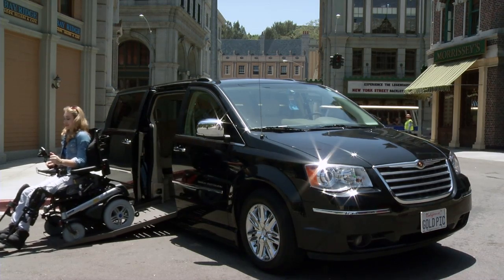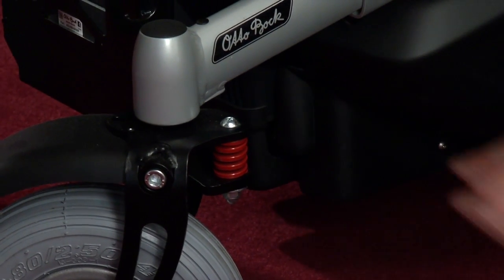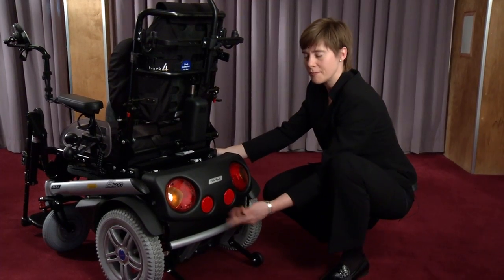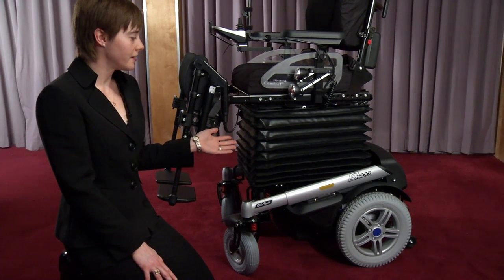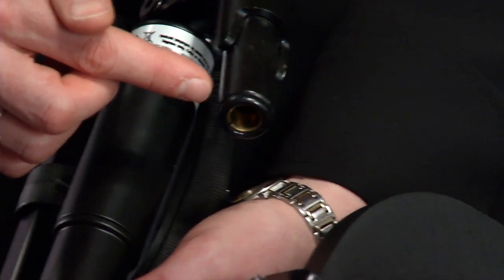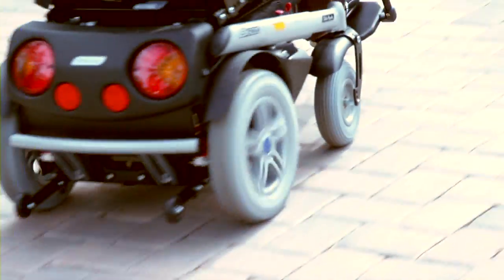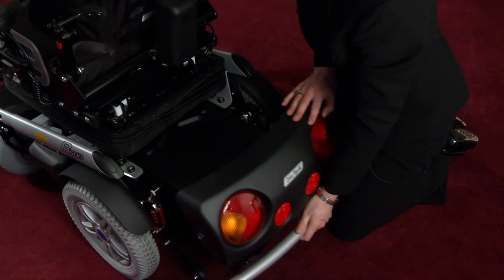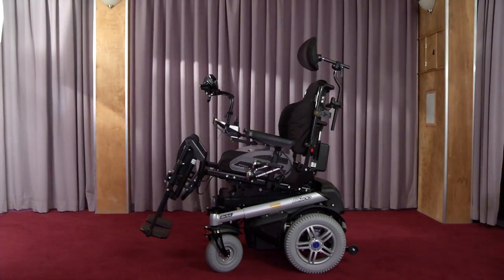Episode 10 - Otto Bock B600 pt 1 - Power Wheelchair Comparison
In this Power Wheelchair Comparison episode number 10 we learn about the Otto Bock B600.